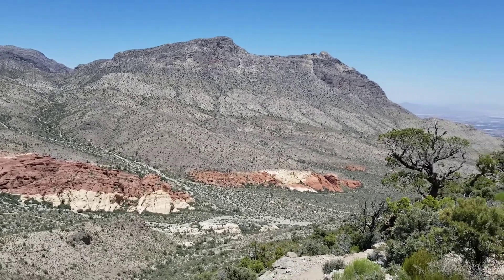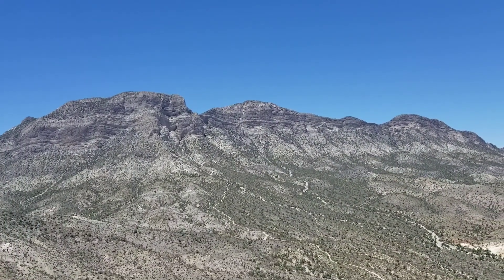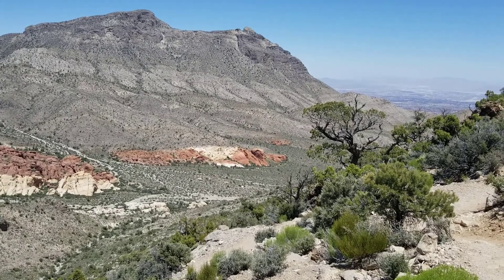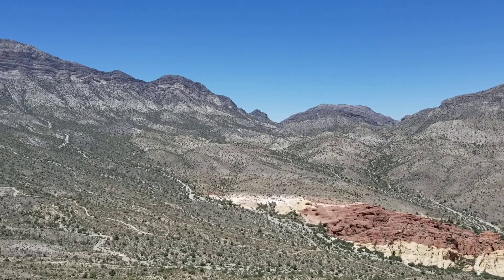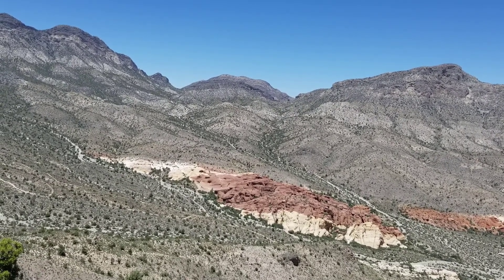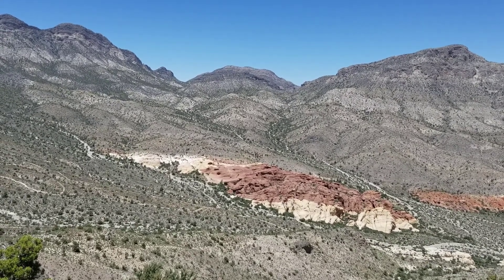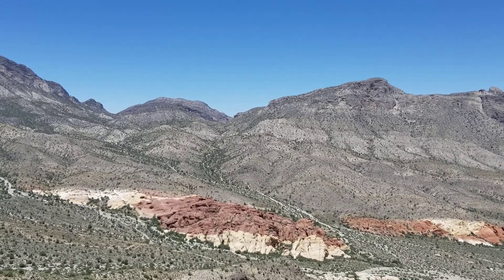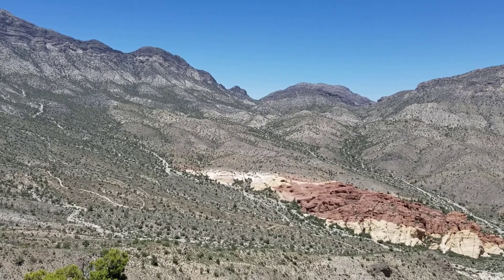La Madre Mountain from Red Rock Park Part 52 | La Madre Mountains Wilderness, Nevada